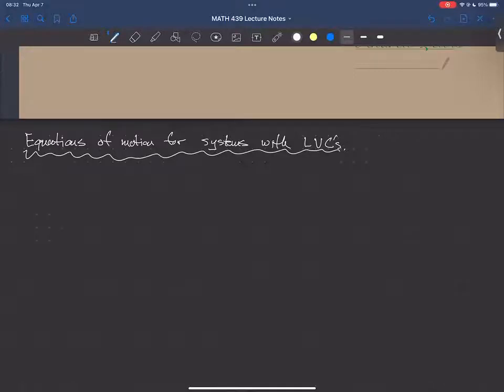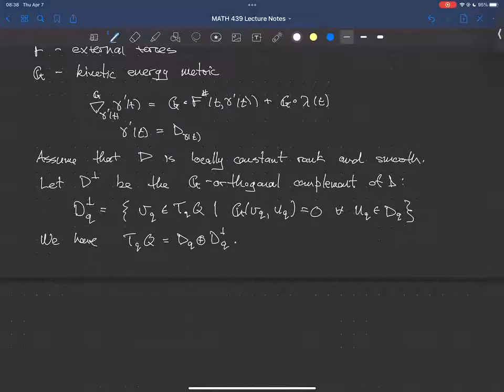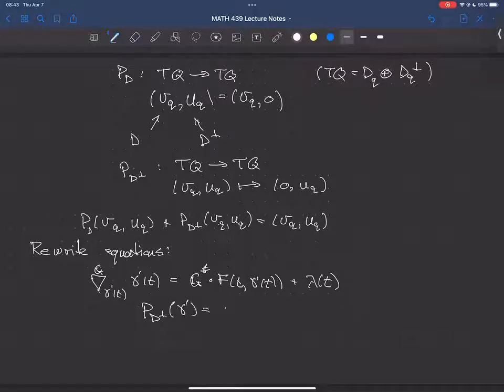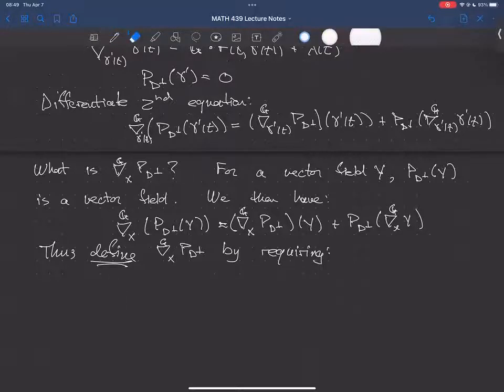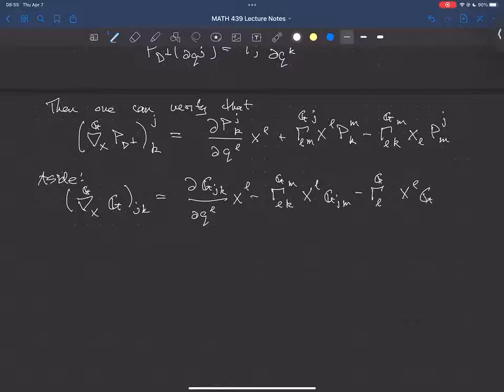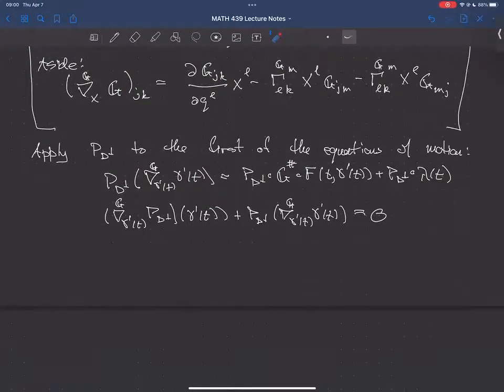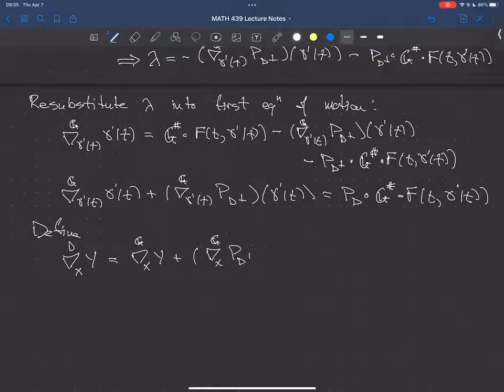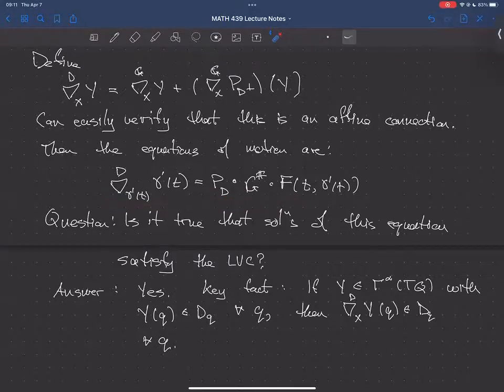Lagrangian Mechanics Lecture 36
Equations of motion for systems with linear velocity constraints, the constrained connection